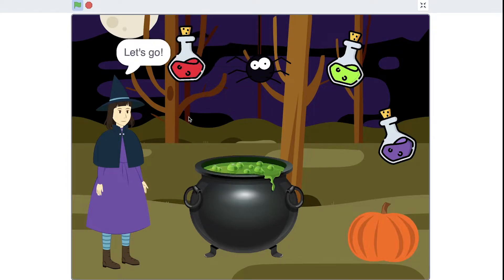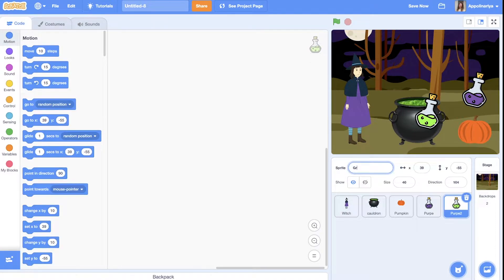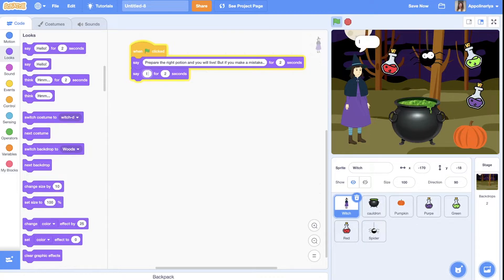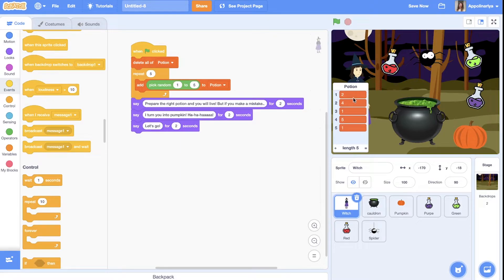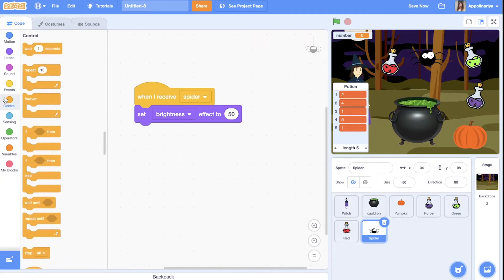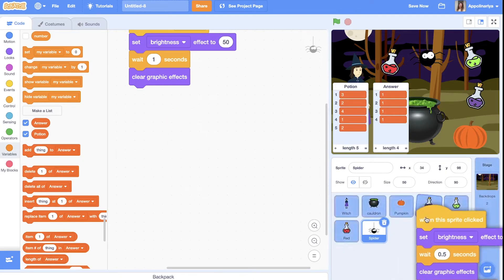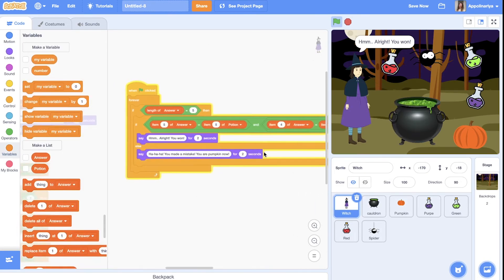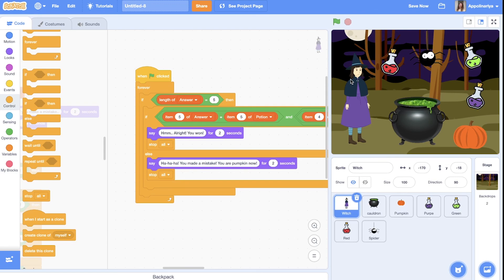Best Halloween memory game | How to make game on Scratch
In this video we will create game for Halloween in Scratch. In this game you should memorize and repeat a sequence and make a potion. You will learn how to use lists in programming.

Remix my project here (just go to this link and click the green “Remix” button):